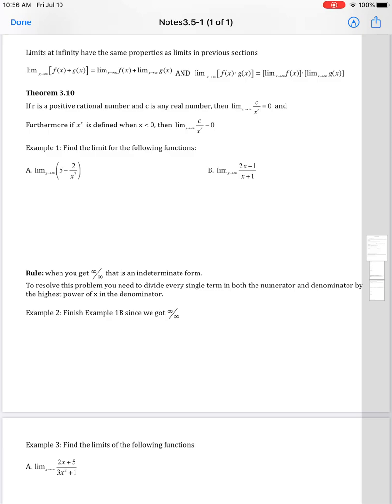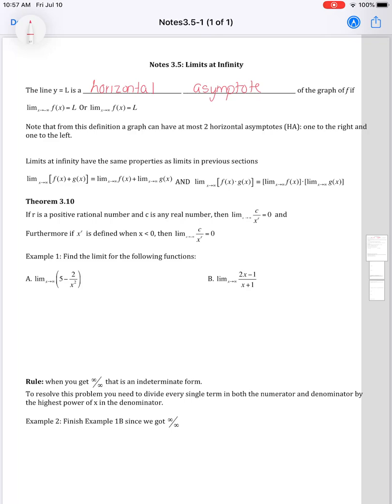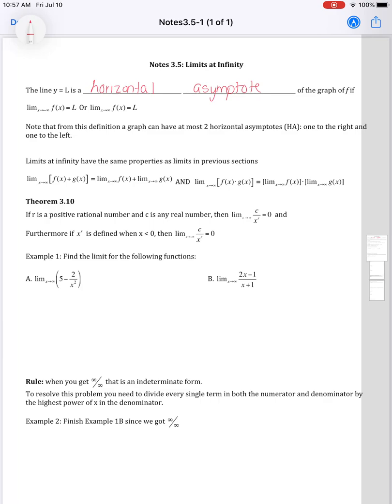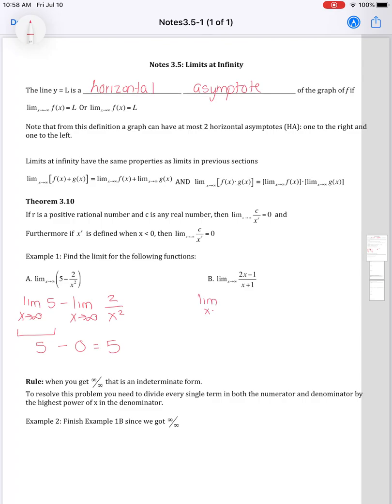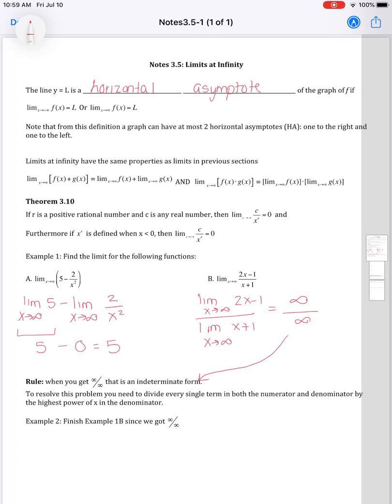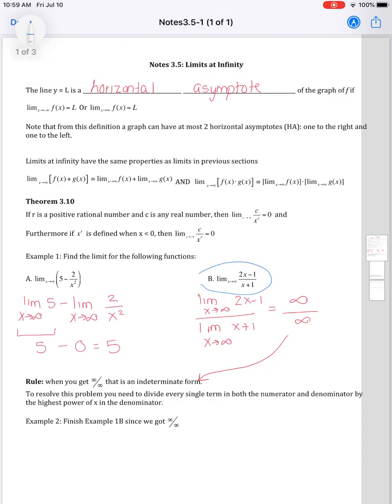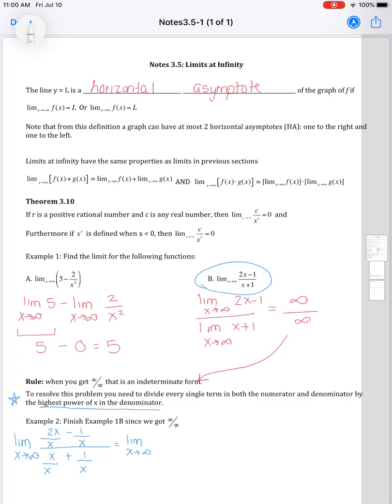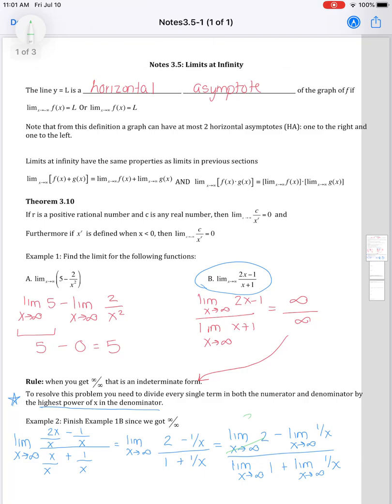Calculus CPE Larson Lesson 3.5 Part1